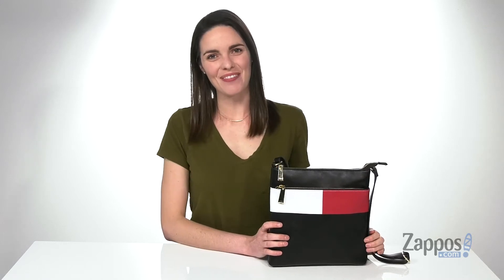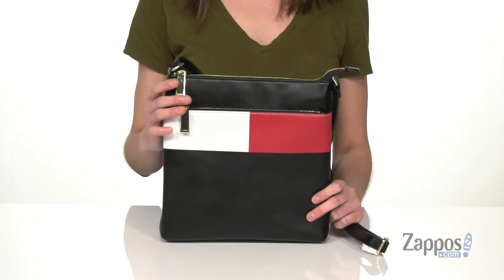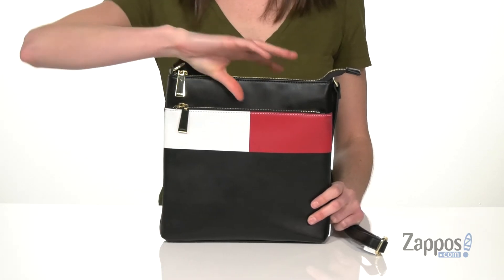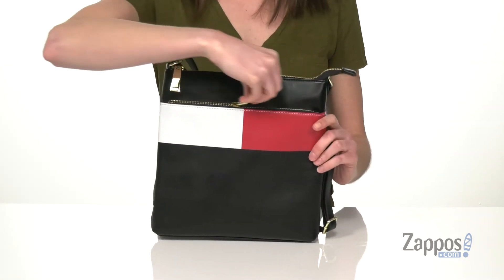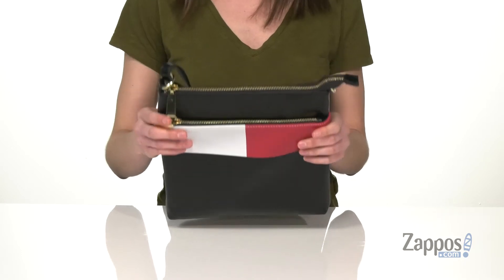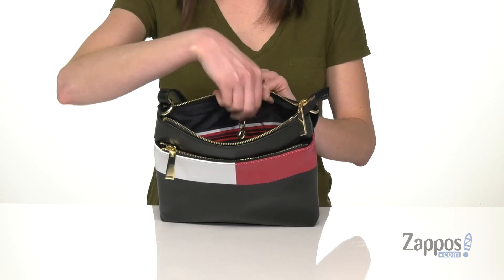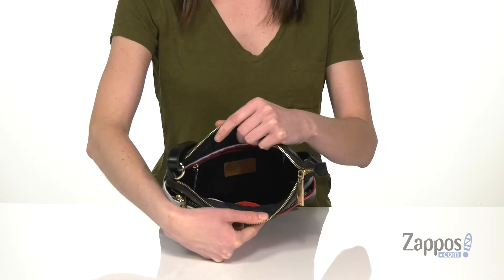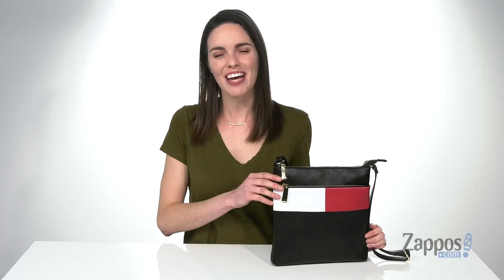Tommy Hilfiger Sirina 1.5 - Large Crossbody - Flag - Smooth SKU: 9422152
Get around town with this faux-leather Tommy Hilfiger&reg; Sirina 1.5 - Large Crossbody - Flag - Smooth bag.
Zip closure.
Cross-body strap.
Exterior zip pocket.
Interior offers a back-wall zip pocket with three slip pockets.
Imported.